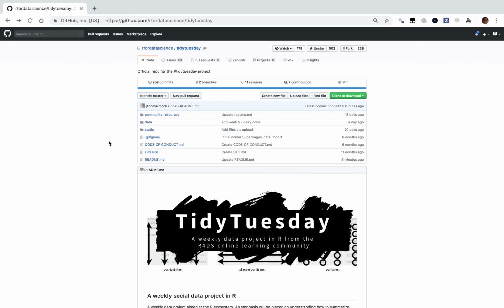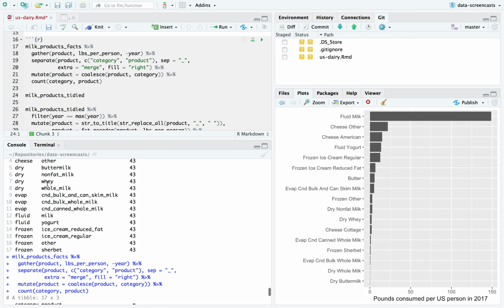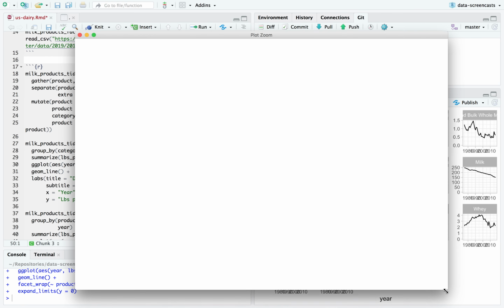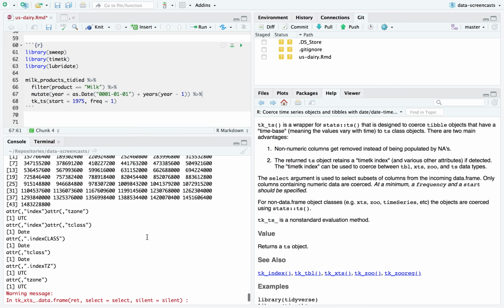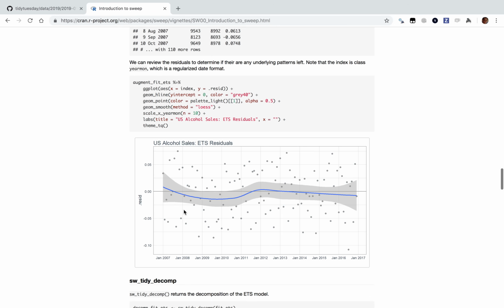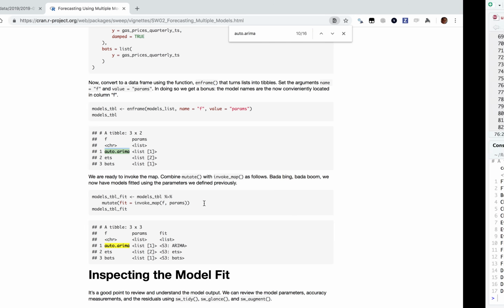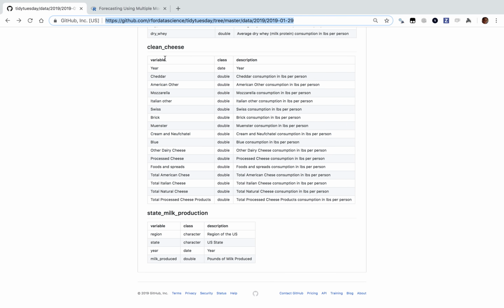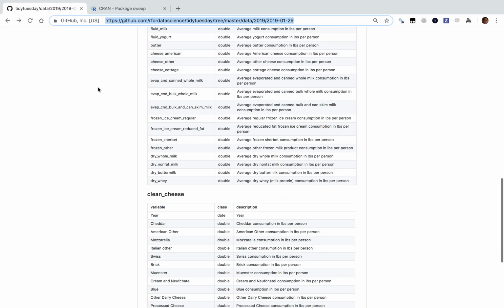Tidy Tuesday screencast: Analyzing US dairy consumption in R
I analyze a dataset of college majors as an example of exploratory data analysis in R, performed without looking at the data in advance. Includes tidy time series modeling and forecasting with the timetk and sweep packages.